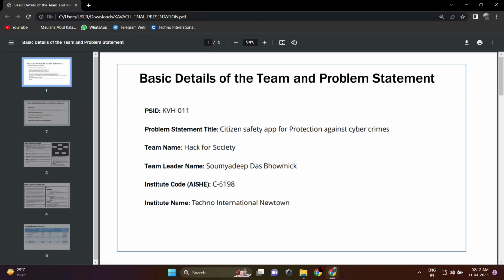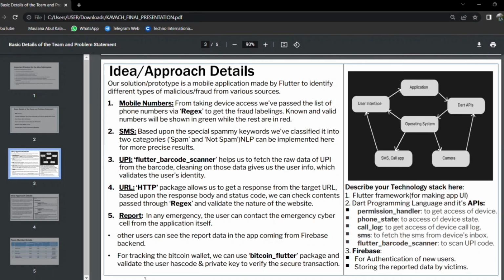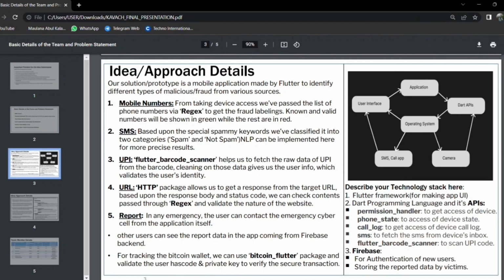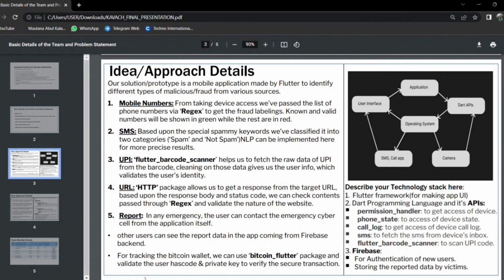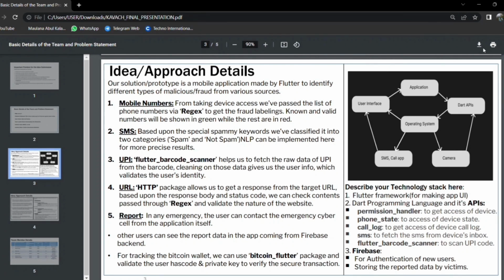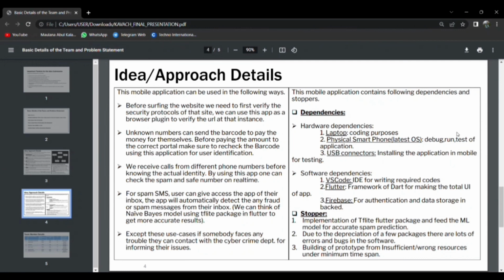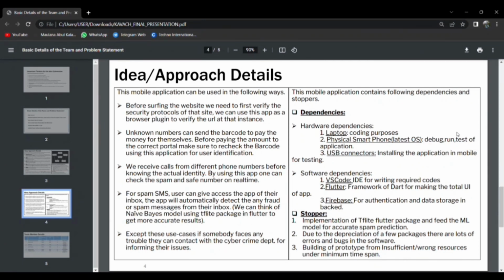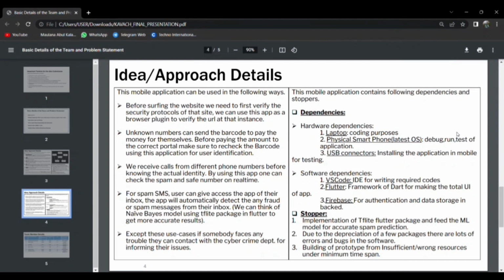Team: Hack for Society Kavach 2023